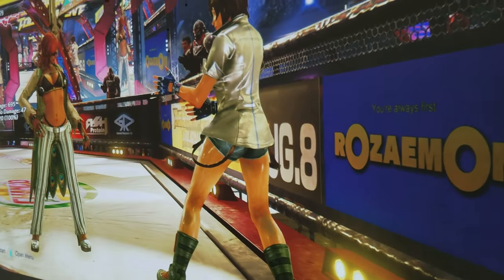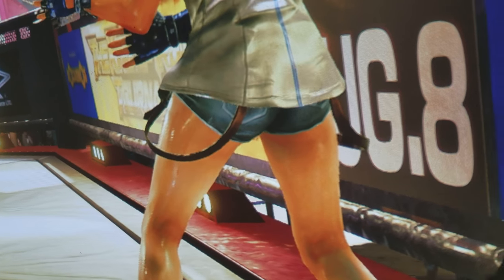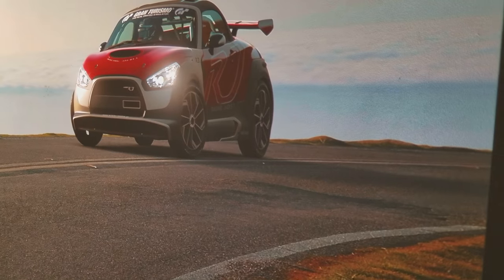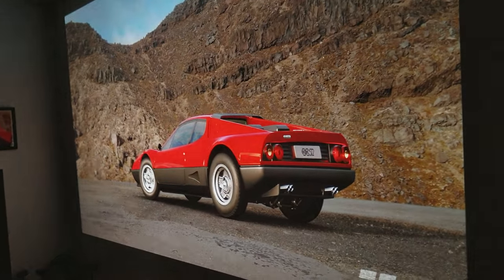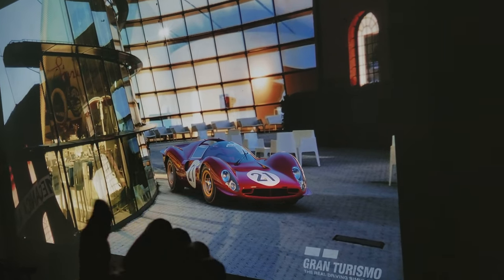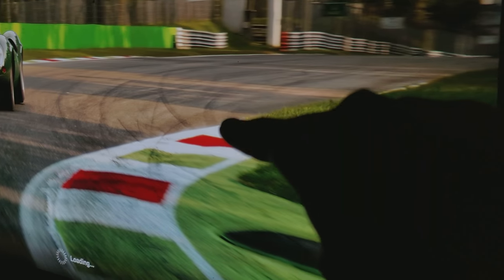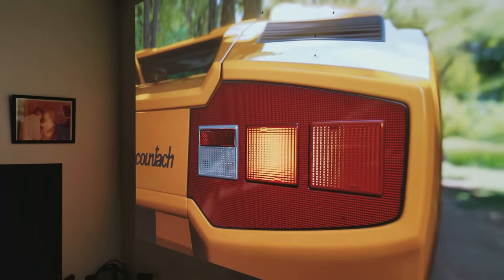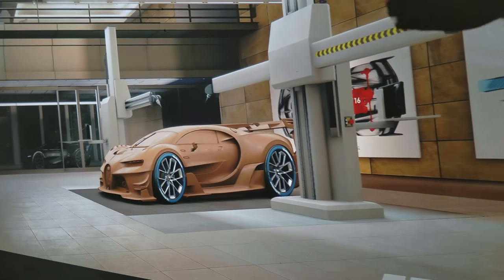BenQ 4K HDR Projector HT-2550 : PS4 Pro Video Games Analysis on 123 inch Screen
On this Video i will do something different , i will walk you through a close up of a 123 inch Projector Size Screen with 8.3 Million Pixels that this Projector uses called 4K Pixel Shifter , i will also talk about the rainbow effect , and why you should consider on purchasing this 4K HDR Projector , the most affordable Projector on the Market as of 2018 this date .I think BenQ this year 2018 got it right and has set a new price point for other competition to take notes . I tested two PS4 Pro Games  Tekken 7 &  GT Sport .